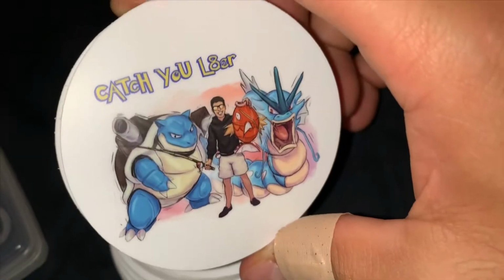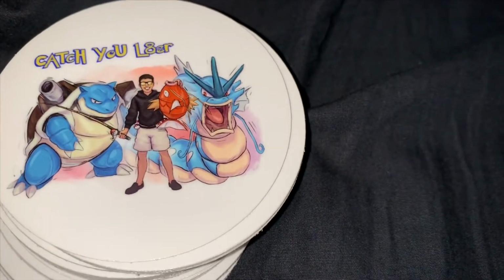Introducing Pokémon CATCH YoU L8er Sticker